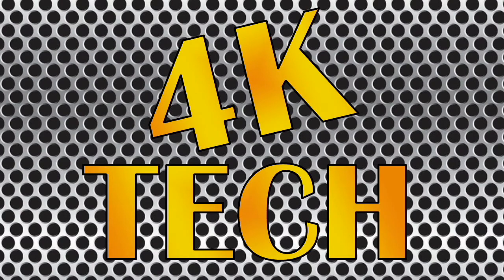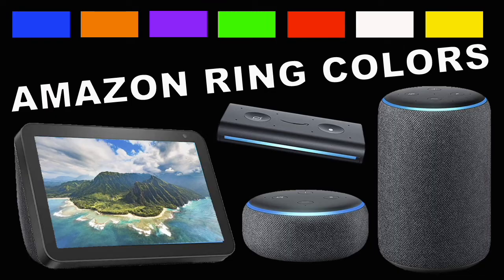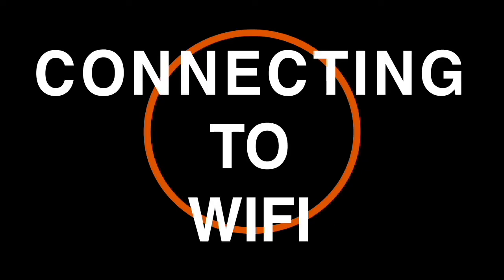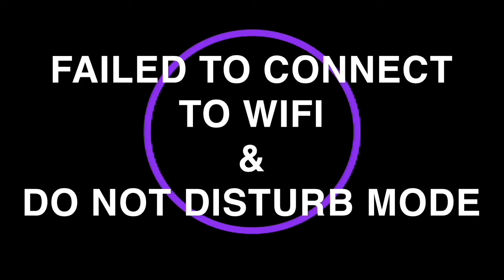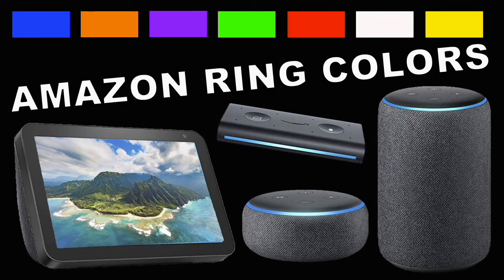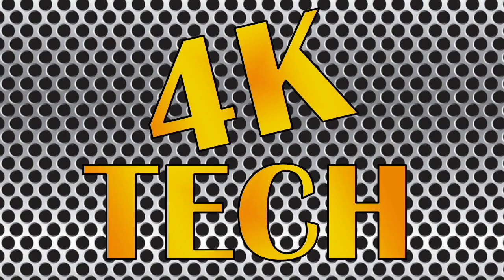Alexa Amazon Echo Ring Colors: A Guide to What they Mean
Blue: Power & Listening
Orange: Connecting to Wifi
Purple: Failed to Connect to Wifi & Do Not Disturb Mode
Red: Disabled Microphone
White: Volume Change
Yellow: New Message
Green: Incoming Call
Hope this Guide to What the Amazon Alexa Echo Ring Colors Mean helps!